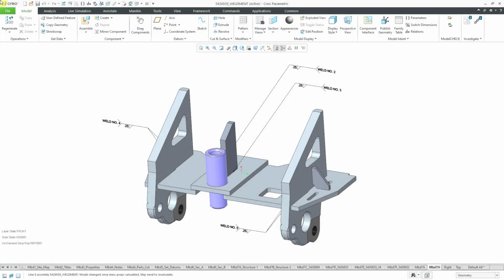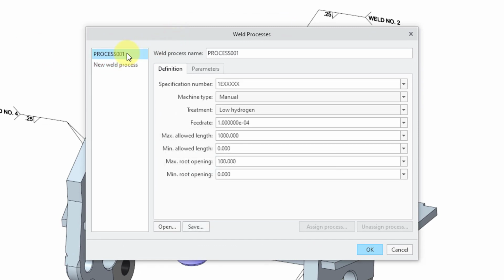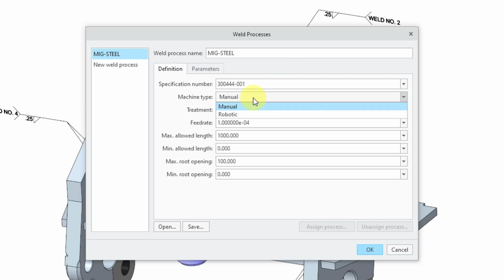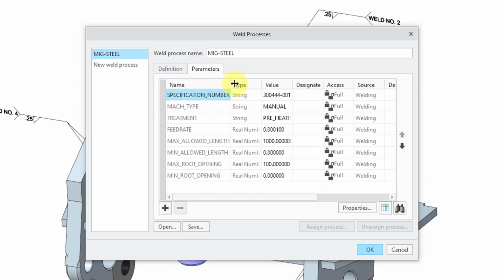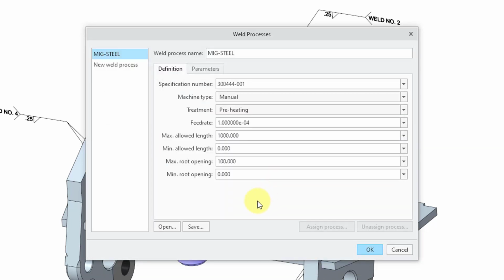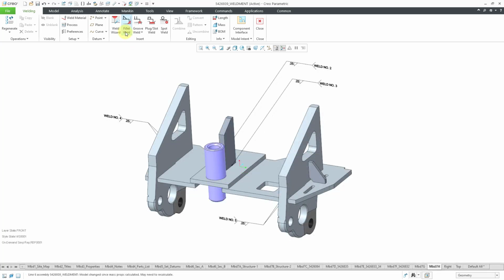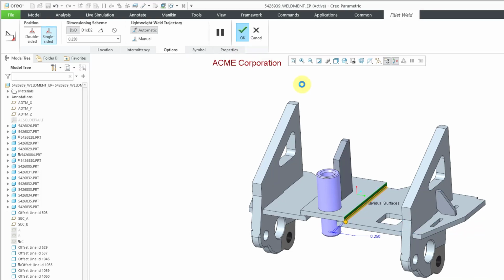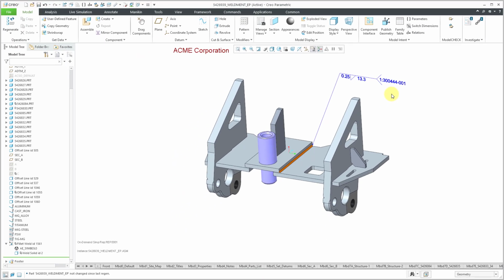Creo Parametric - Weld Setup (Part 3) - Processes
This Creo Parametric tutorial shows how to define processes in Weld Mode and how they appear in weld symbols created from weld features.

Thanks,
Dave